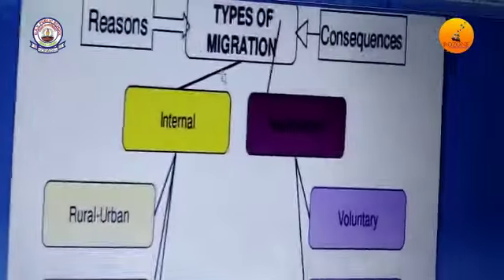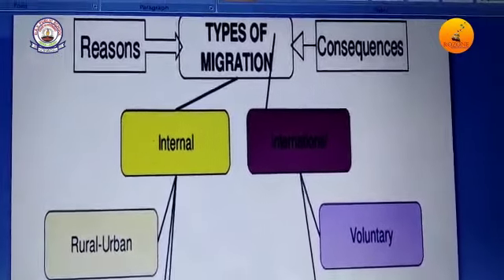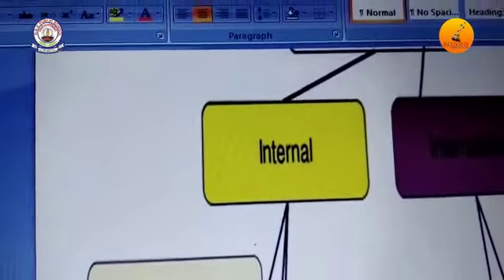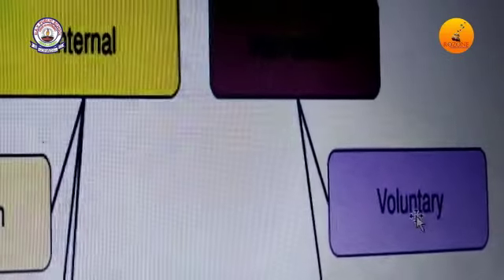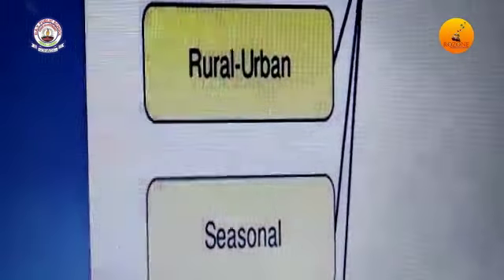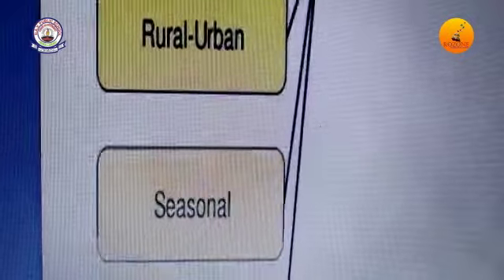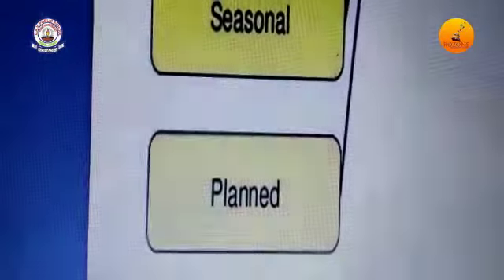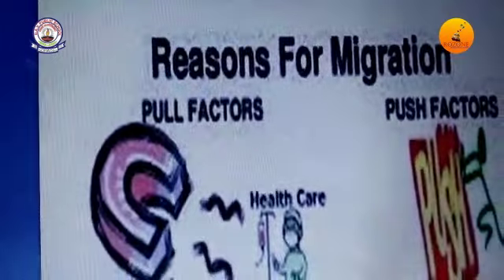Class 5 S STD Lesson 2 Human Migration Part 4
Human Migration